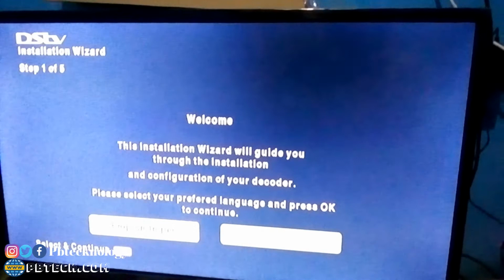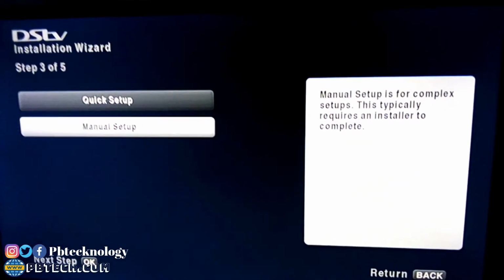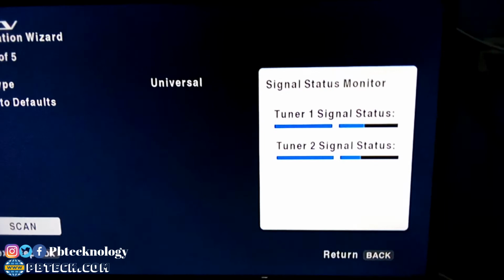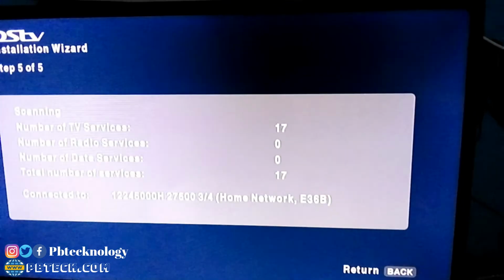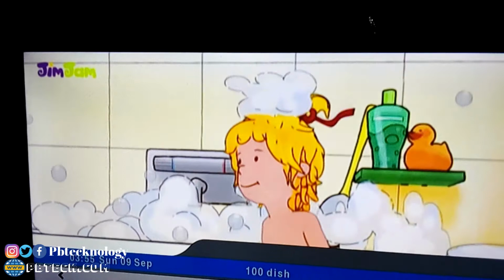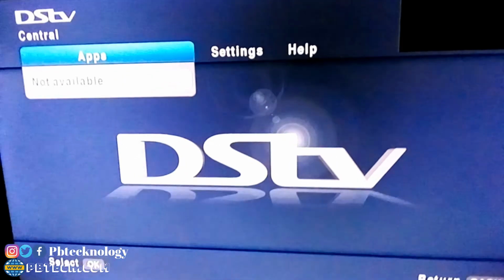How To Activate A New DSTV Decoder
LINKS